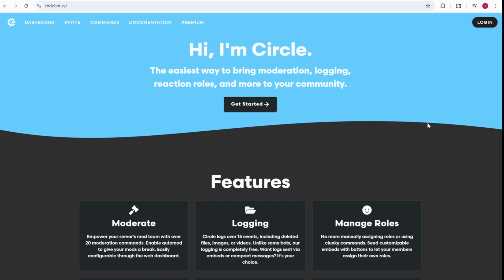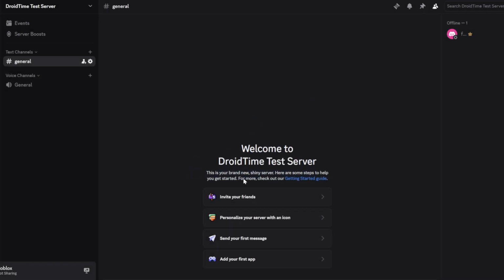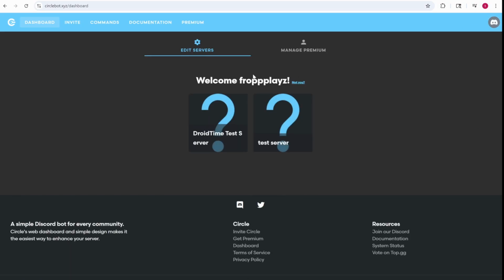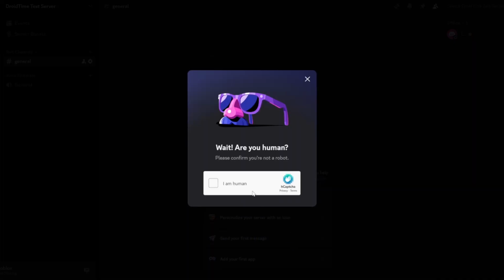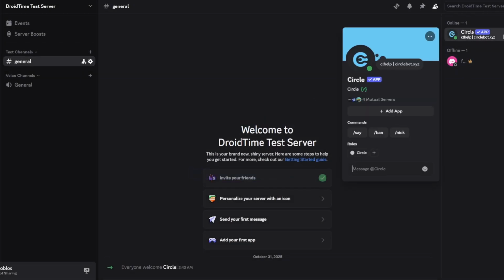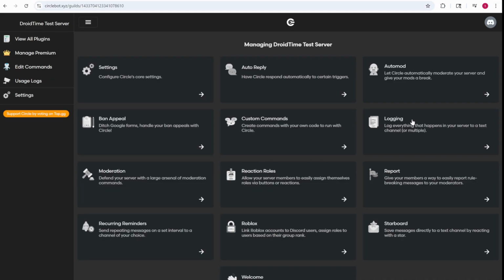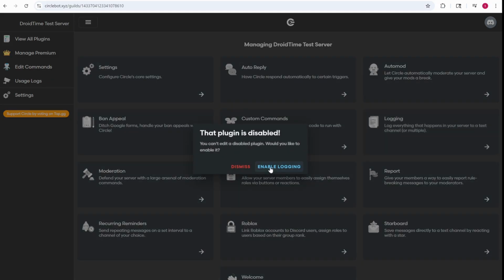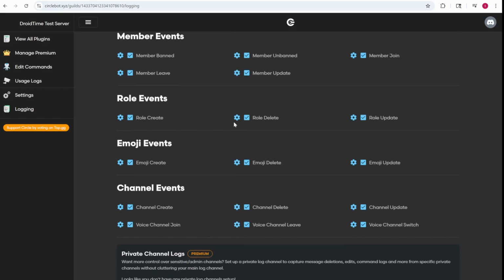How To Create Voice Chat Logs On Discord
Today I will show you How To Create Voice Chat Logs On Discord

TimelyFix